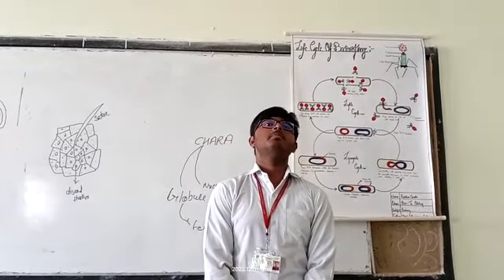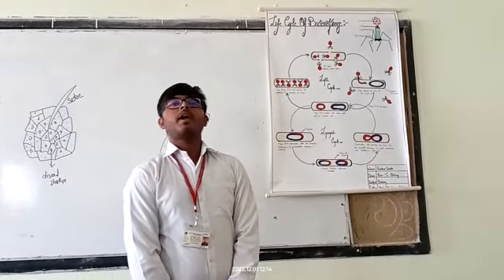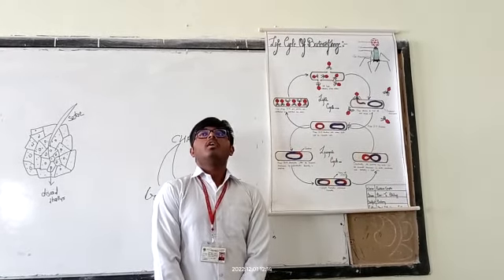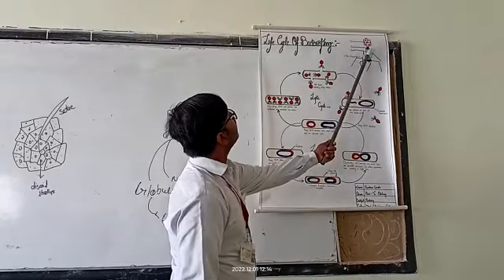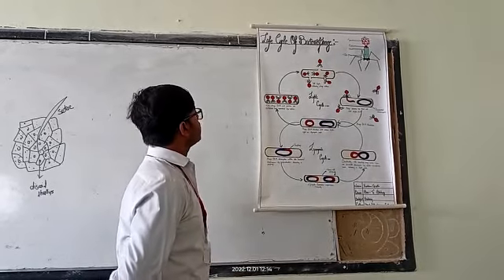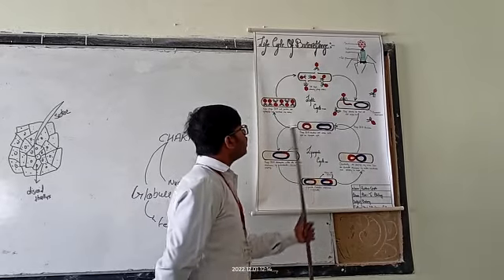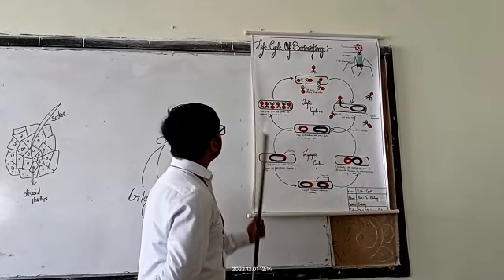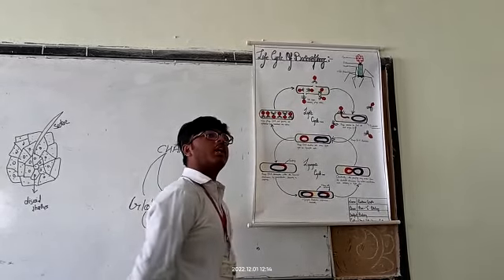presentation glimpse Part1 2022-23